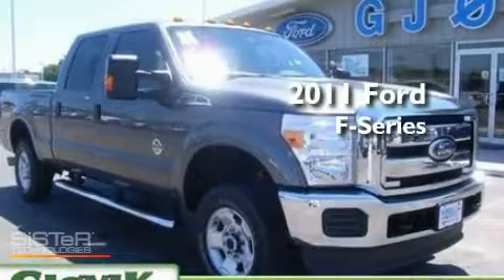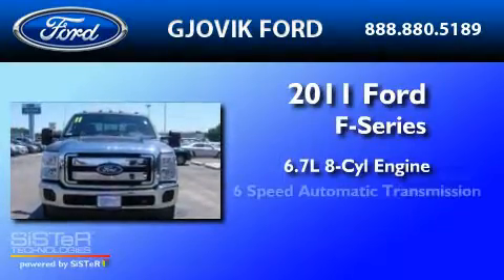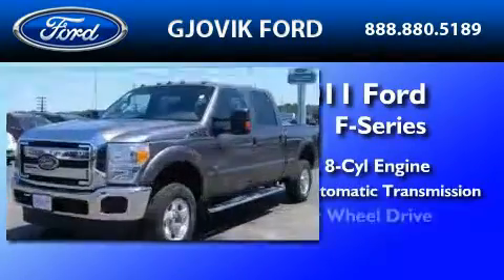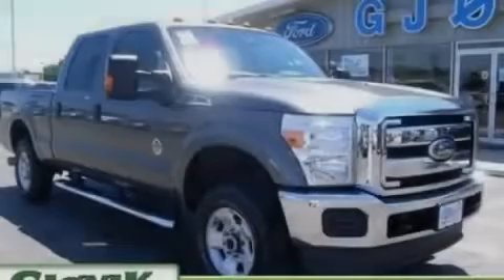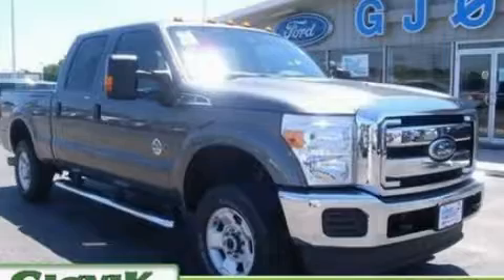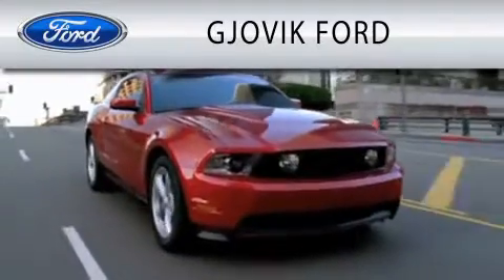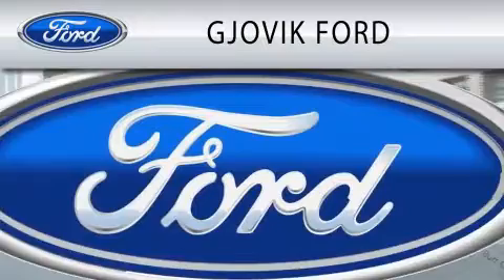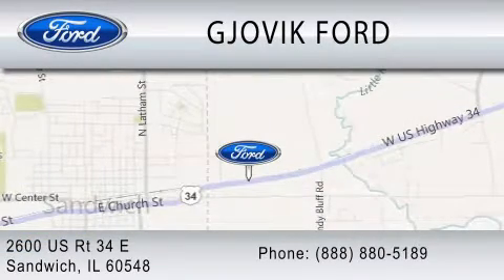2011 FORD F-250 IL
Year : 2011
 Make : FORD
 Model : F-250
 Engine : 6.7L V8
 Trans . : AUTO 6SPD
 Exterior : GRAY
 Miles : 39,813
 Interior : STEEL
 Stock : 3484

 2600 E Route 34
  , IL 60548